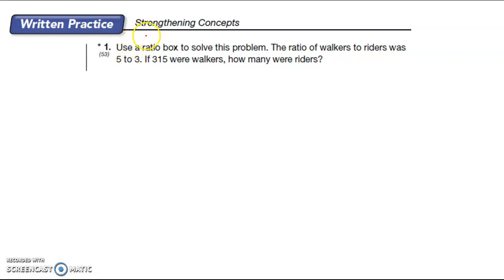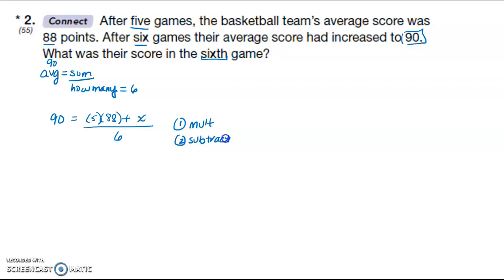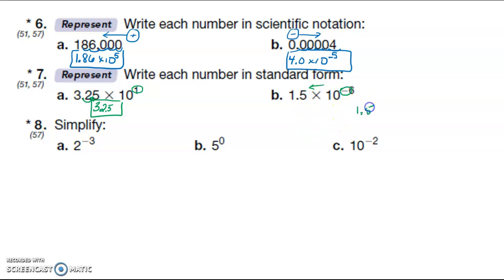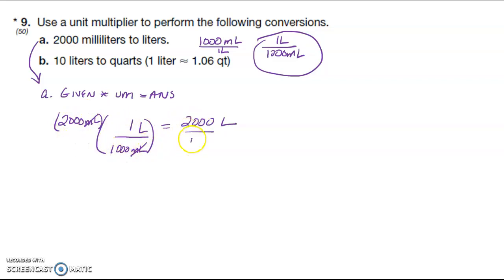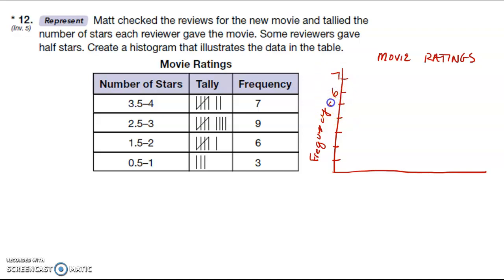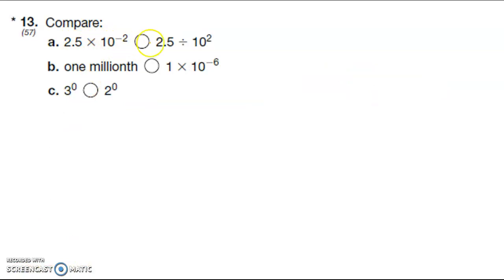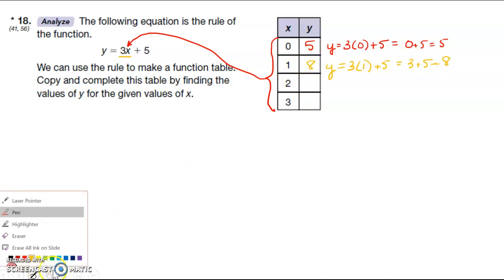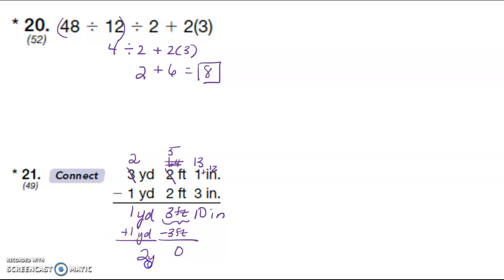Lesson 57 Starred Problems Video